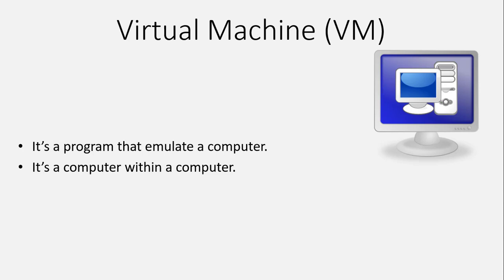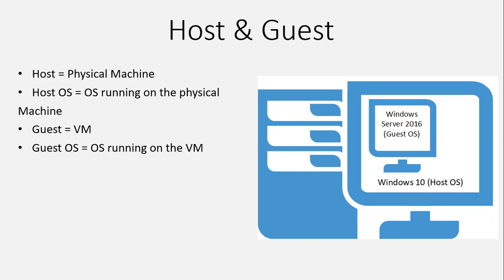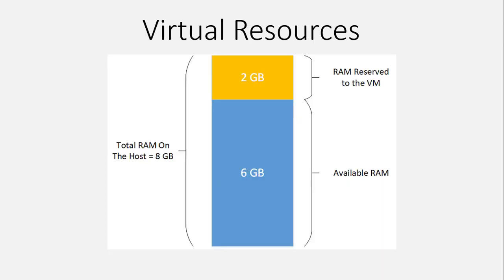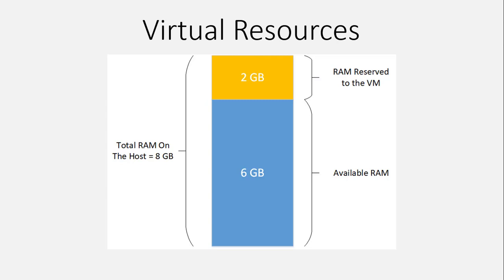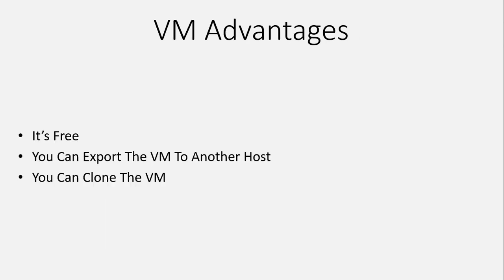Understand What is a Virtual Machine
In this tutorial, we are going to describe what is a virtual machine, how it works, and the advantages of using a VM for setting up a LAB for learning a new OS.